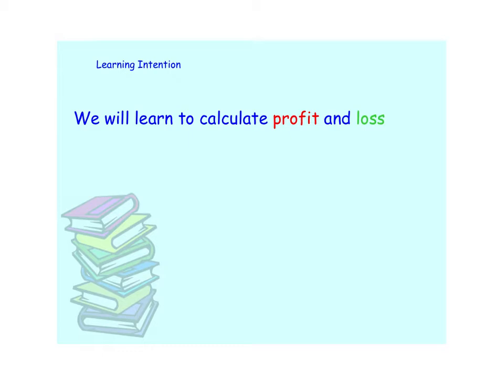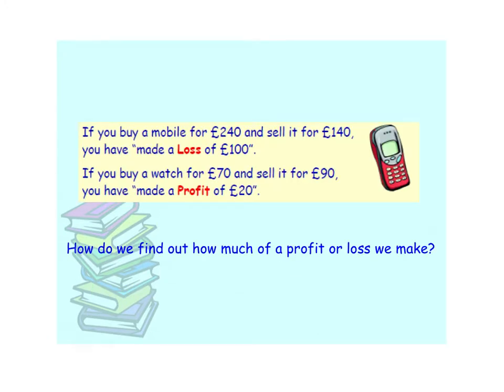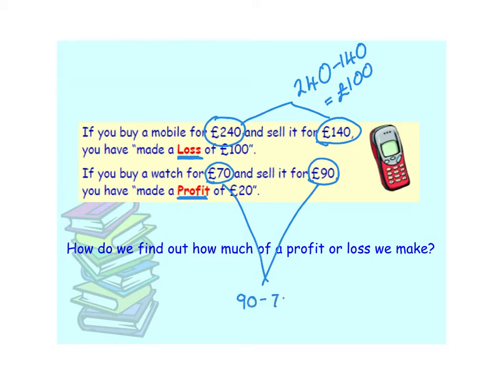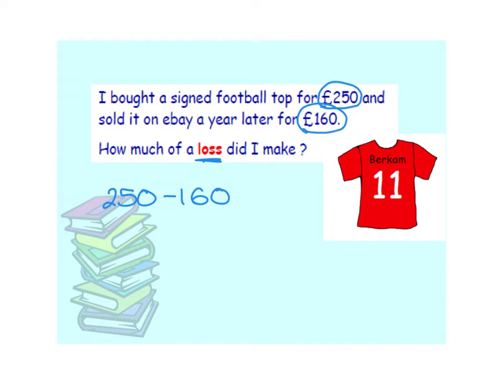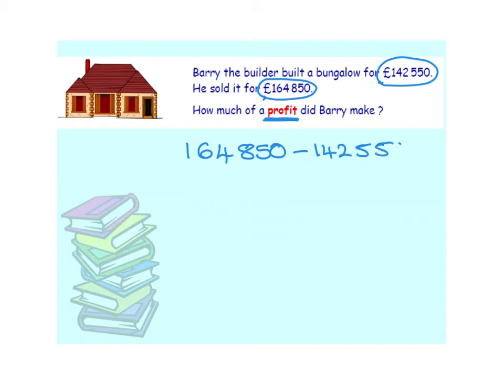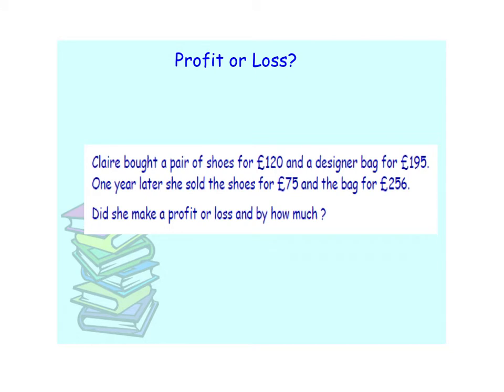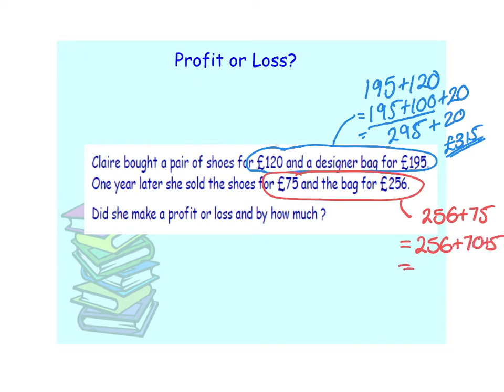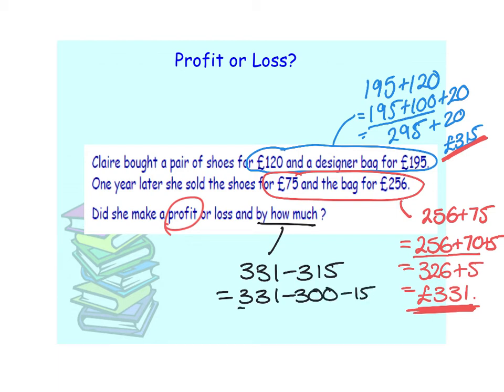Money Lesson 6 Profit and Loss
CfE BGE 2nd Level Money